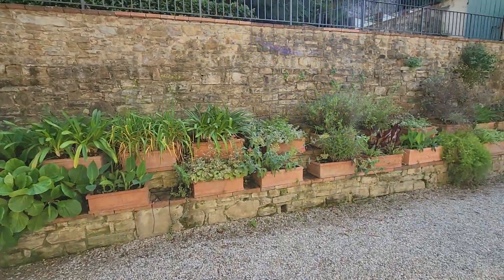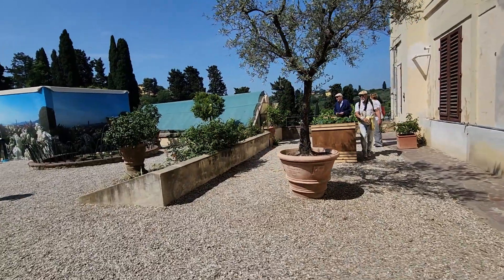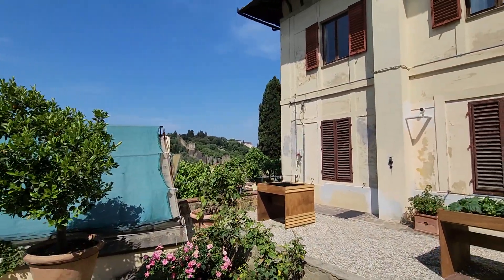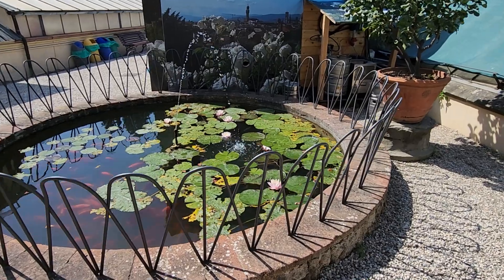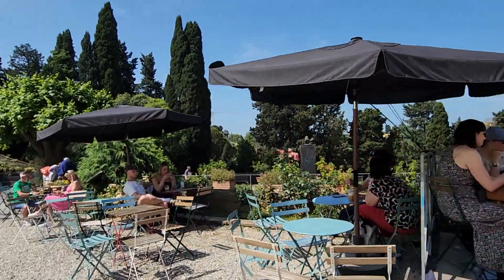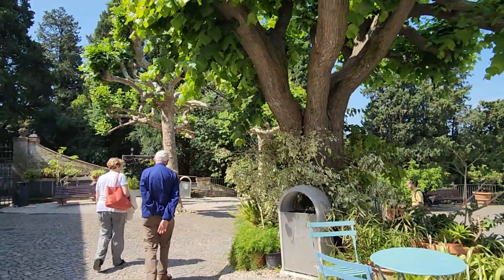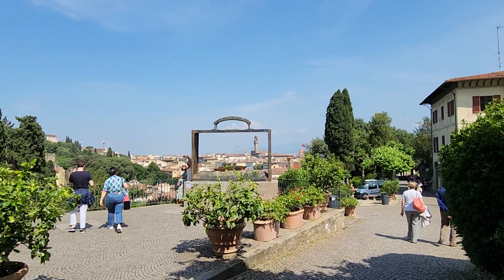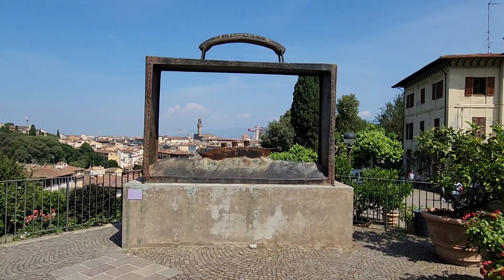Giardino delle Rose (rose garden) in Florence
Going to Florence? I adore this city of art, food, wine, and history…and I hope you will, too. I suggest a tour or a cooking class for a great experience.

Protect your vacation with Travel Insurance dot com. This awesome travel site provides quotes from numerous travel insurance agencies and allows you to purchase them with no added increase to you

Our incredible partners, such as LivTours, TripAdvisor, VRBO, World Nomads insurance, and more, make exploring the globe an unforgettable experience. With industry leaders in tours, travel insurance, hotels, vacation rentals, flights, cruises, and trip planning, we strive to elevate your travel adventures to new heights.

Happy travels!